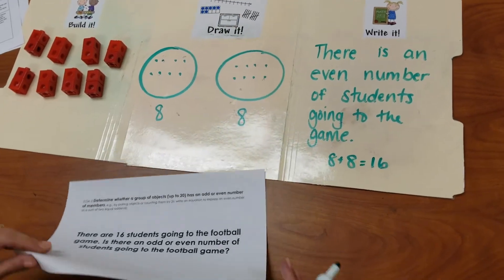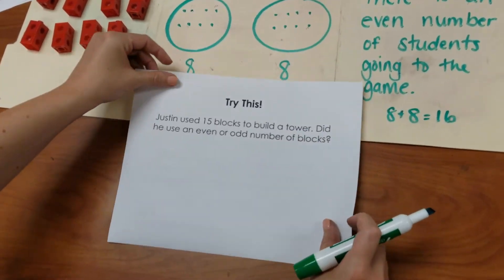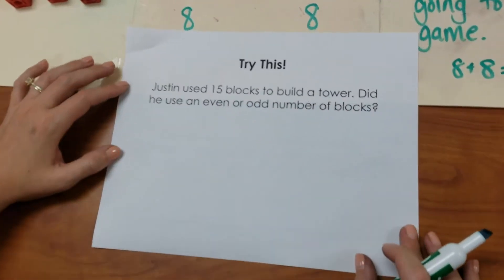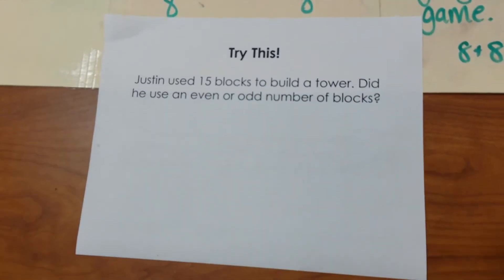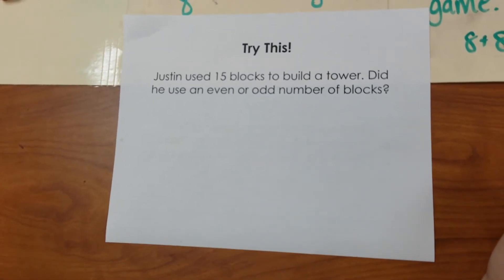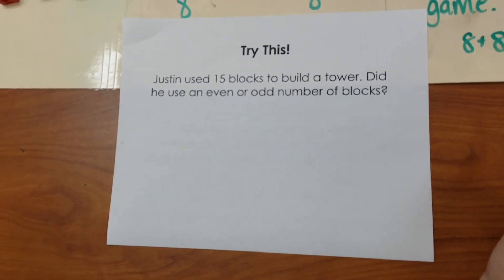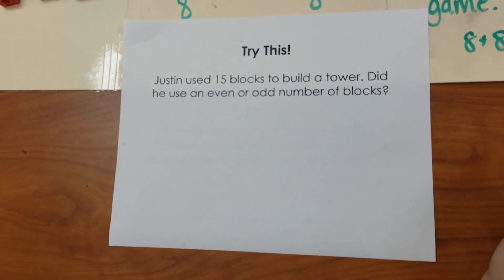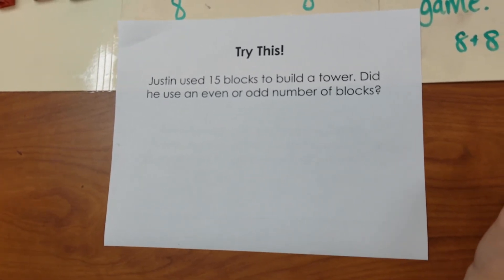PHES Math Series Video - 2nd grade, Even & Odd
Developed by our math team to assist parents with their child's math skills.